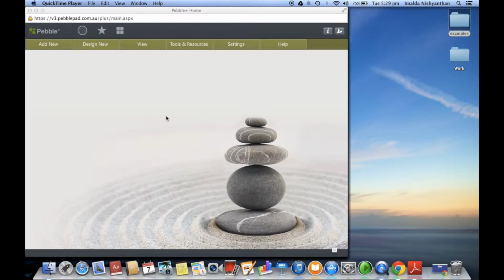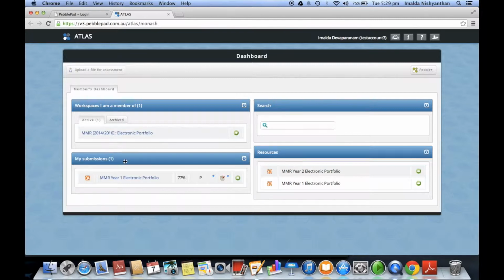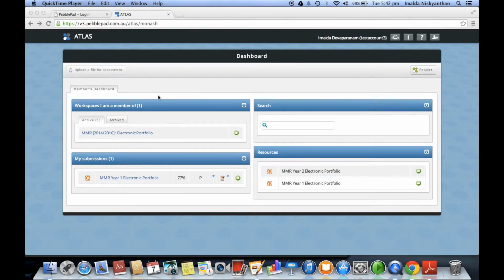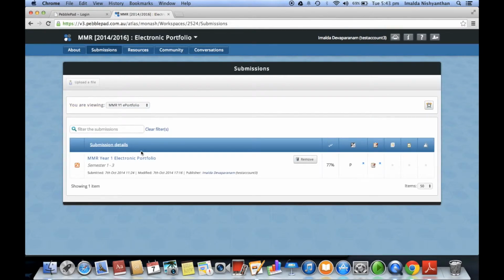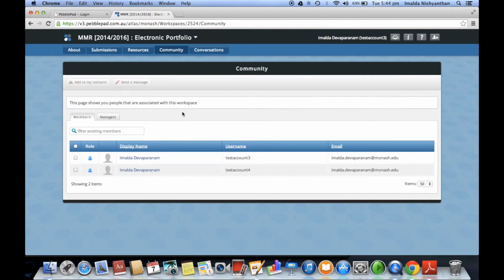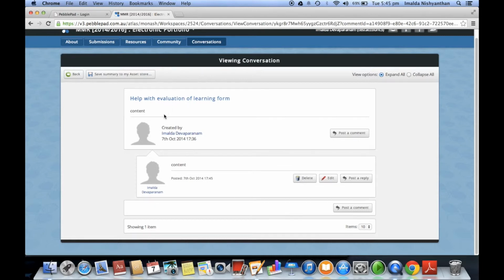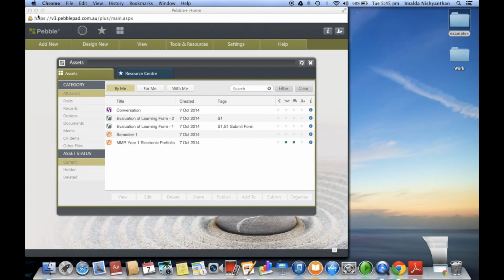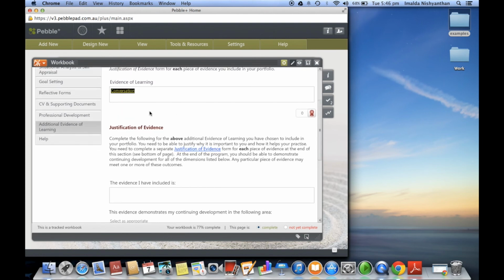Atlas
This video will show you how to navigate through the institutional workspace 'Atlas' on PebblePad